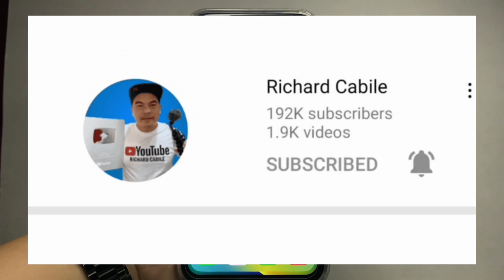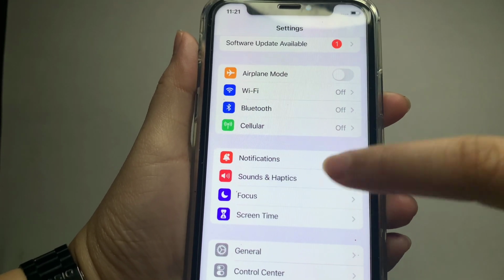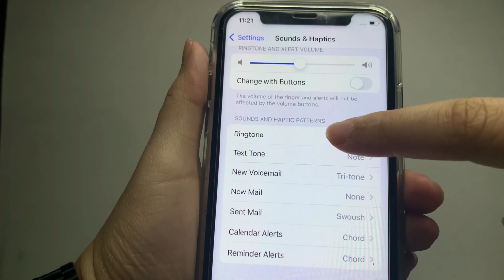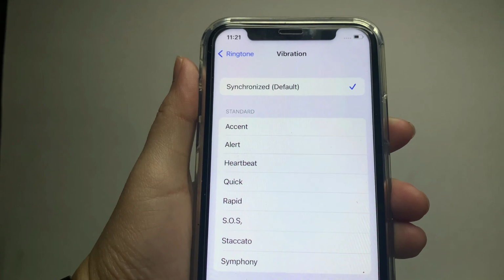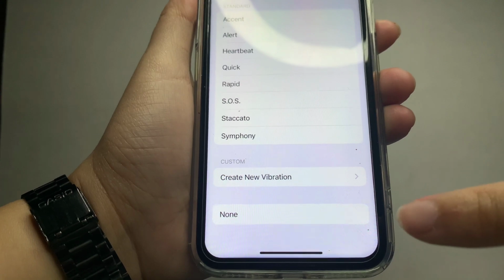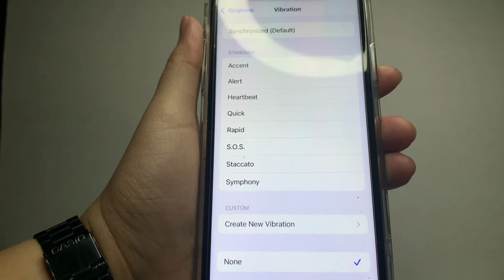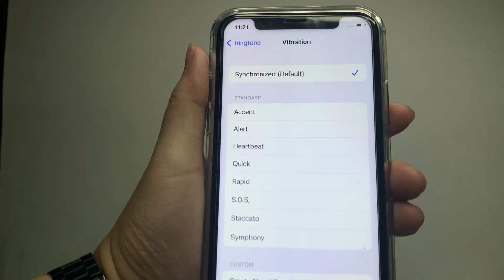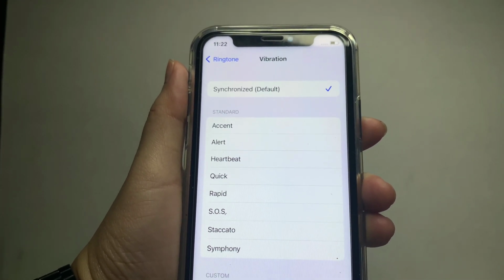How to enable or disable vibration in ringtone on iPhone X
Do you want to enable or disable vibration in ringtone on iPhone X mobile phone.

Thanks...